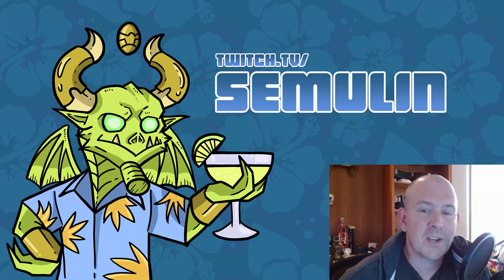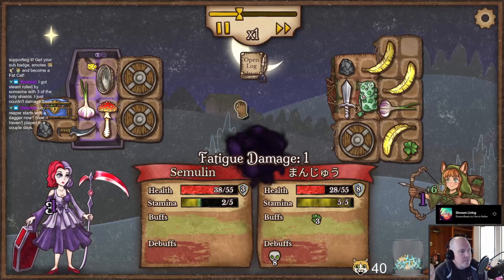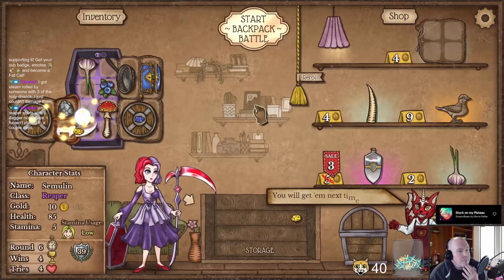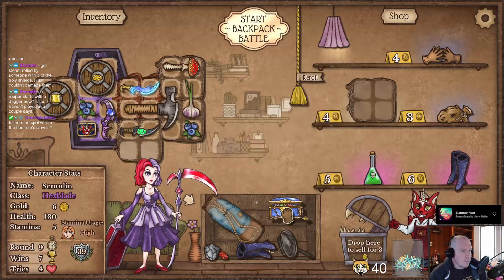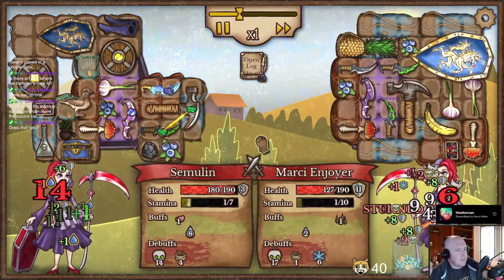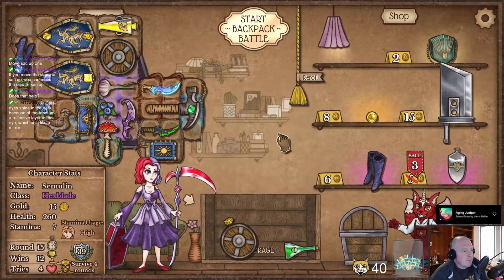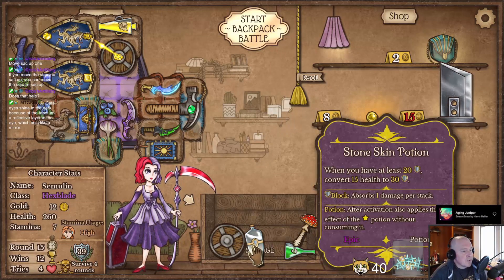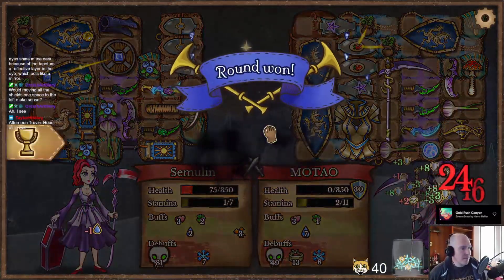BACKPACK BATTLES - BUCKLE UP!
Time for some more Backpack Battles!  I've been enjoying the game, and exploring more builds.  Today we're going to go after something a bit more defensive in nature...

BACKPACK BATTLES